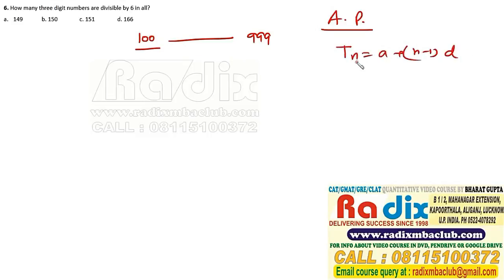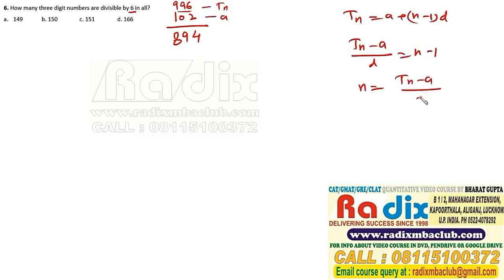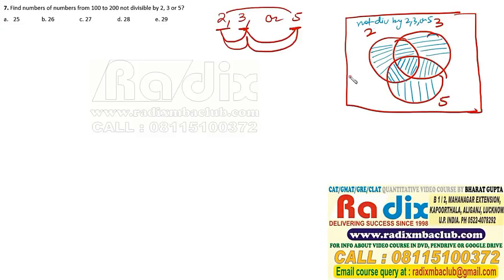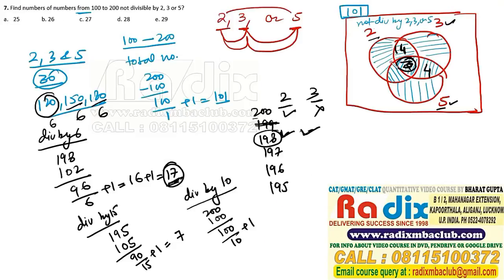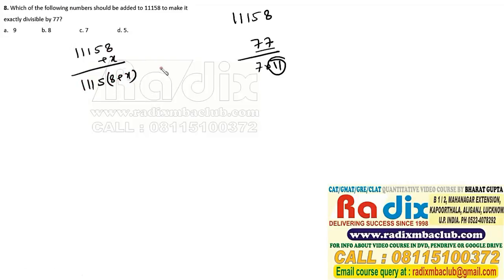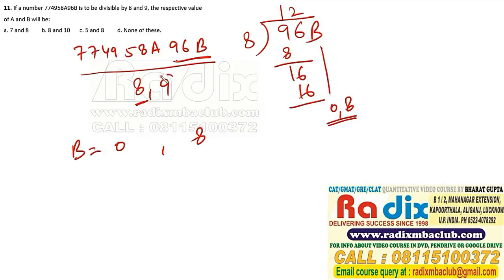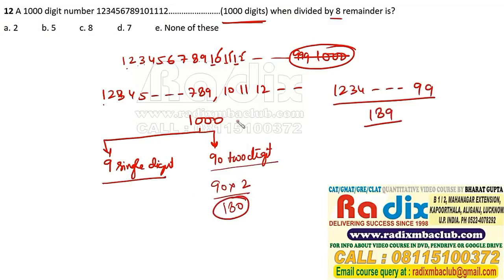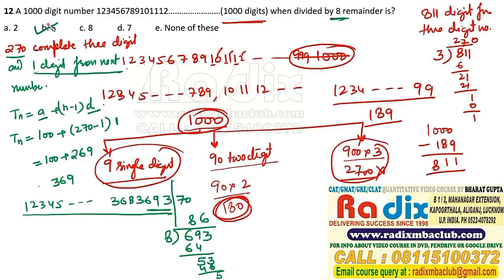DIVISIBILITY RULE FOR MBA ENTRANCE EXAMINATION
TO KNOW MORE ABOUT THE COURSE
FOR MORE INFO ABOUT DVD CLASS / LIVE CLASS COURSE 0
BHARAT SIR'S PERSONAL NUMBER - 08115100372
Bharat Gupta is Founder Director of Radix Education, an institute unparalleled in providing guidance to SSC, CDS, CAT, GMAT & other aspirants.
He completed his Civil Engineering in 1997, he followed his passion to establish Radix in Lucknow.
Bharat Gupta has also worked with IMS & Career Launcher, teaching Mathematics to CAT aspirants & has authored 6 books for SSC, which have been published by Pearson.